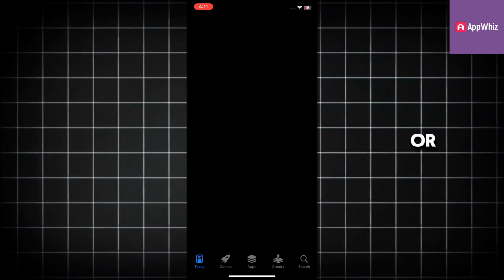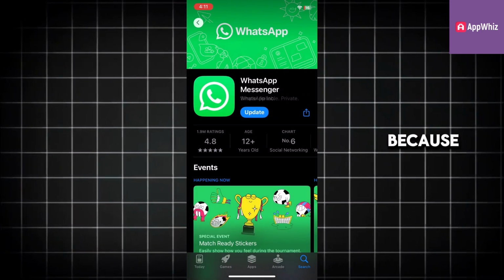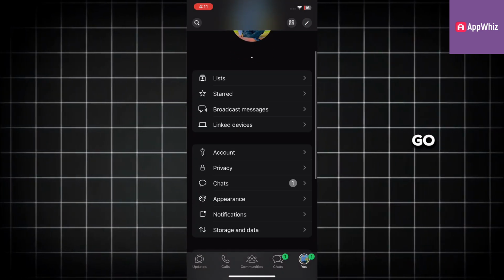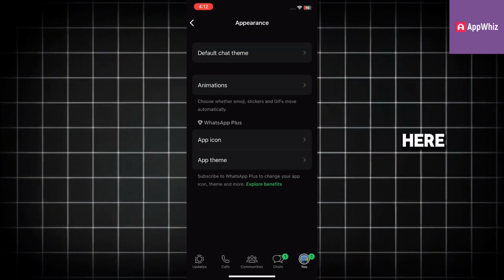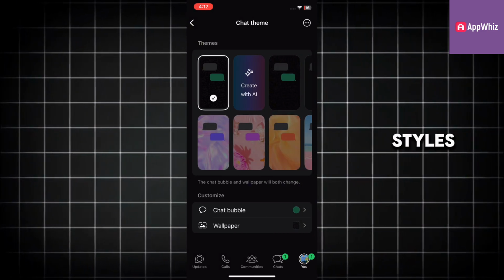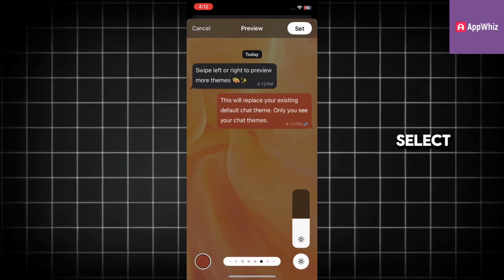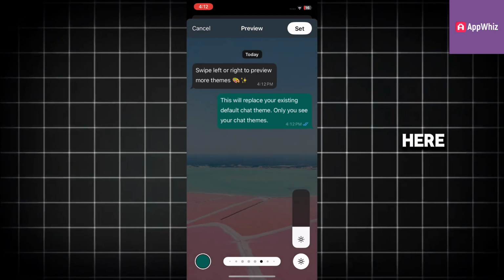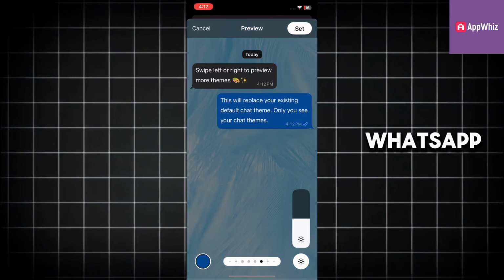How to Change WhatsApp Chat Theme (Step-by-Step Guide 2026)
In this video, I’ll show you how to change your WhatsApp chat theme step by step. You can easily customize the look of your chats by selecting different themes and appearance settings.

Make sure your WhatsApp is updated to the latest version to access all the new features.

Follow this simple guide to personalize your WhatsApp experience in just a few taps.